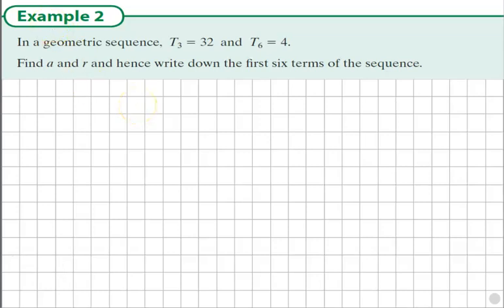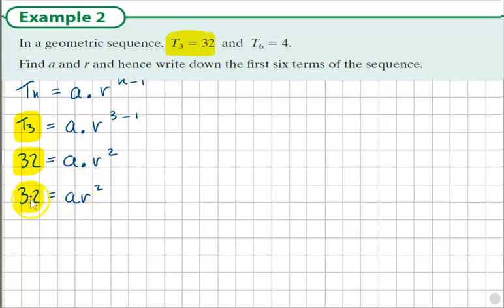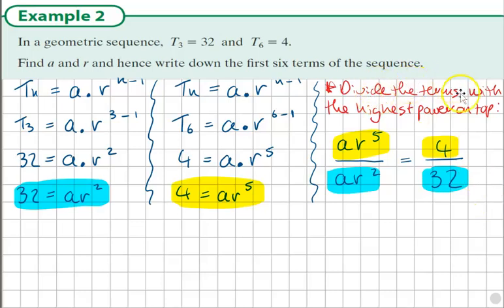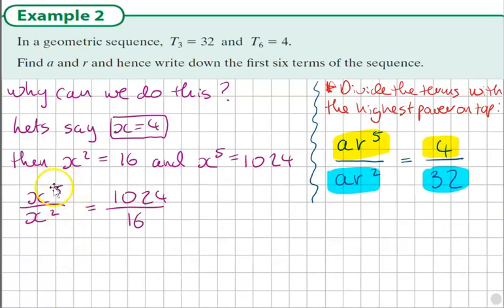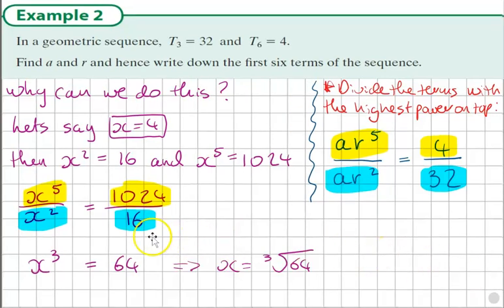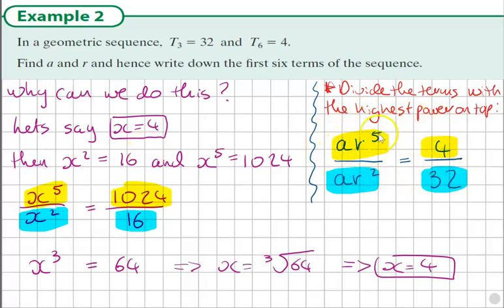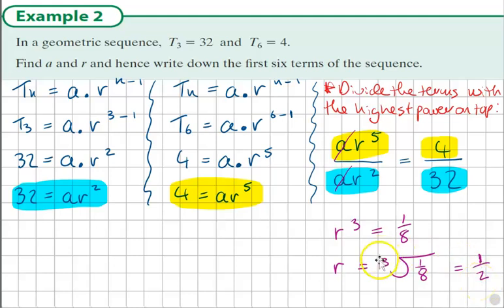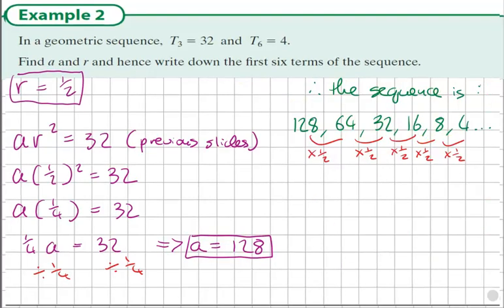LC HL Geometric Sequences Example 2